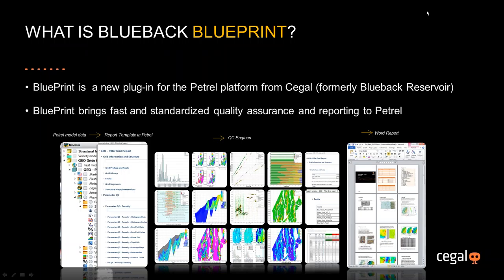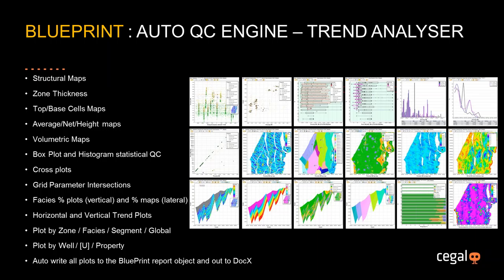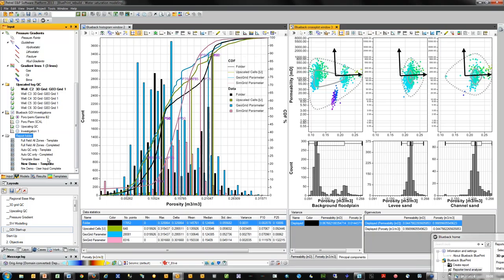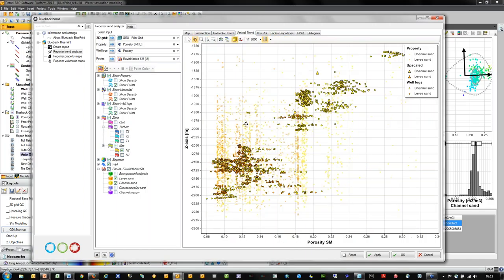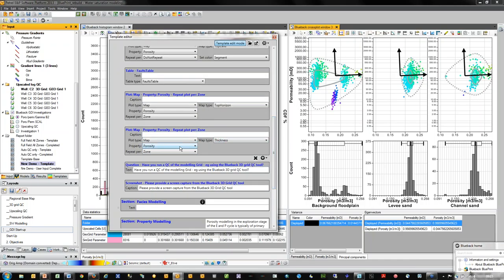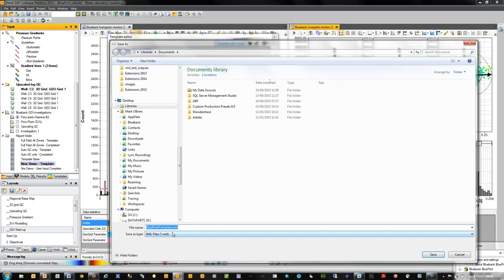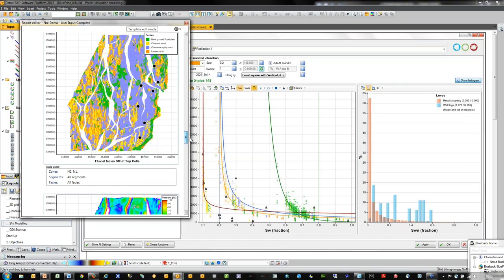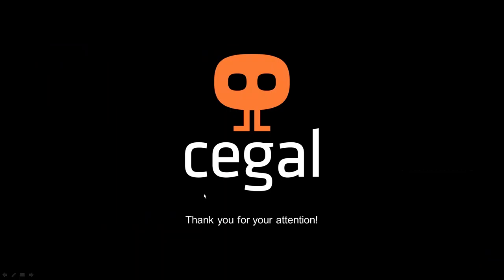Webinar: Blueback BluePrint, Efficient reporting and standardized QA/QC for Petrel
Petrel users are often under time pressure to produce reports for model updates, peer review, project handover, audit ++. Reporting of this nature can be time consuming and is more effective if it is standardized and consistent across a company.

Blueback BluePrint is a new plug-in from Cegal (formerly Blueback Reservoir), and brings fast and standardized quality assurance and reporting to Petrel. Blueback BluePrint allows you to embed reporting structures into Petrel to satisfy, standardize and automate many different reporting workflows.